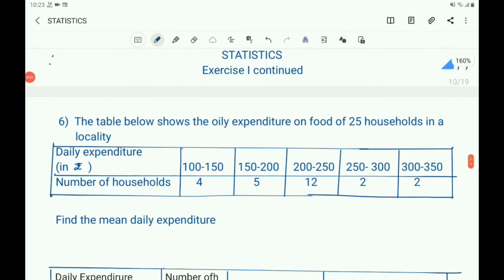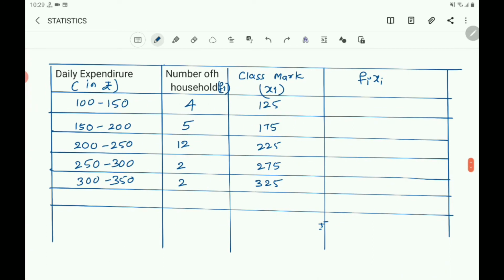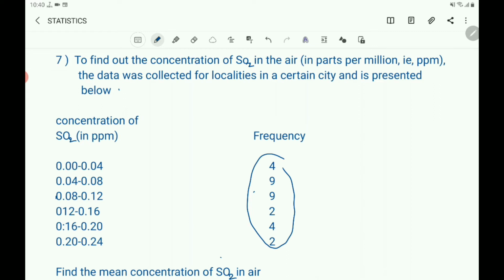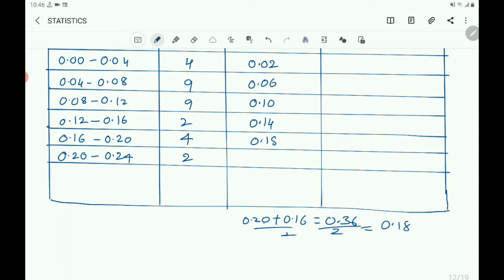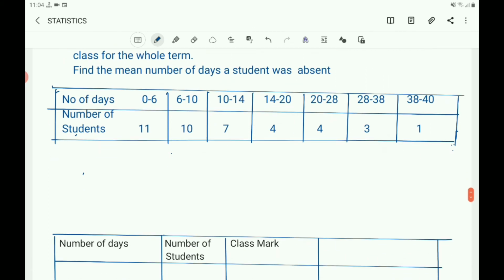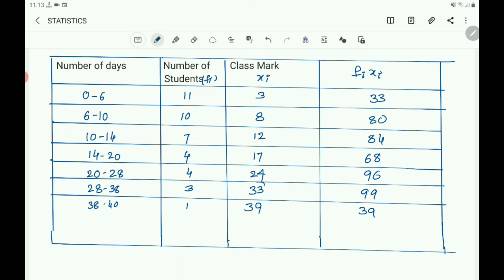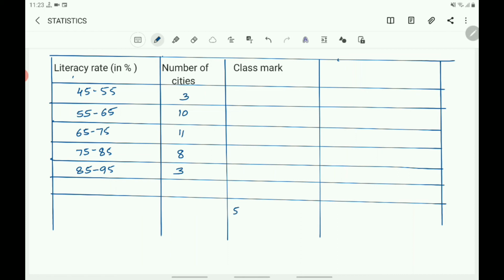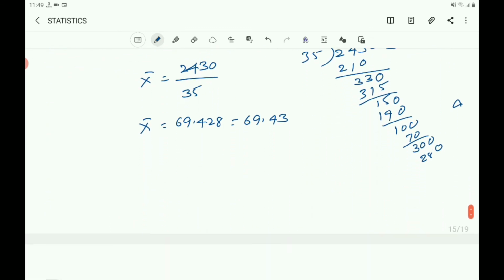Class 10 - STATISTICS (Part 4)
Exercise 1continued
Que  no 6 to Que no 9